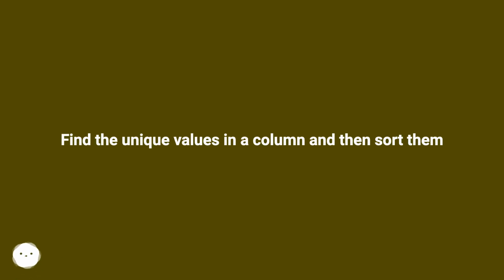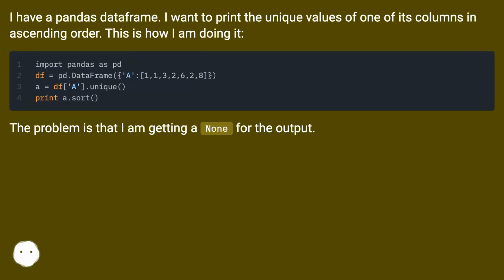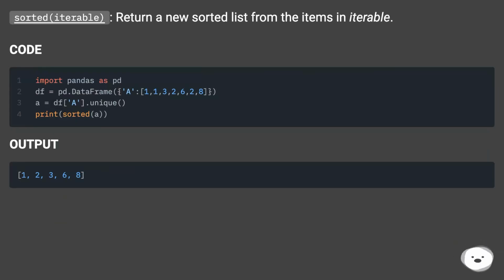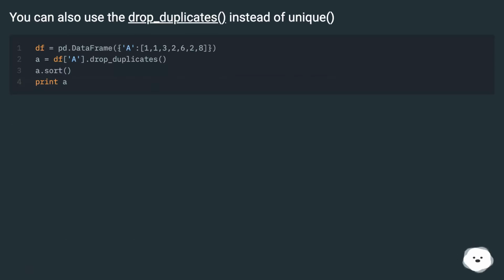Find the unique values in a column and then sort them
Chapters
00:00 Find The Unique Values In A Column And Then Sort Them
00:23 Answer 1 Score 54
00:42 Accepted Answer Score 406
00:59 Answer 3 Score 42
01:11 Answer 4 Score 17
01:37 Thank you